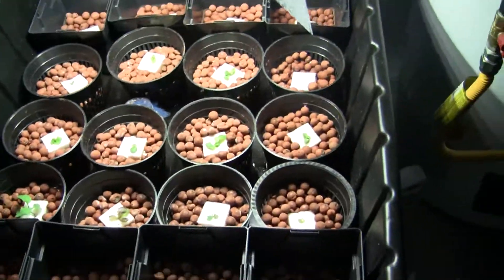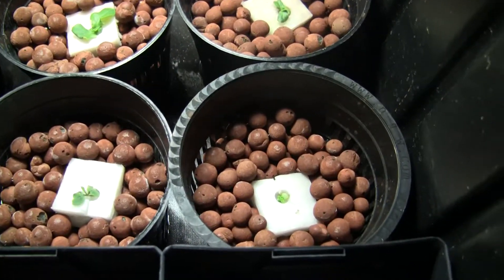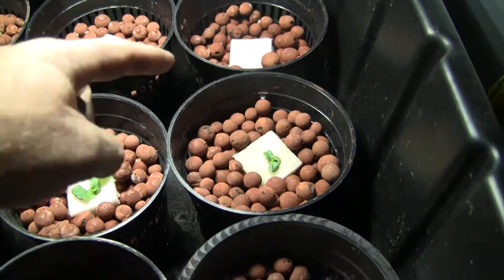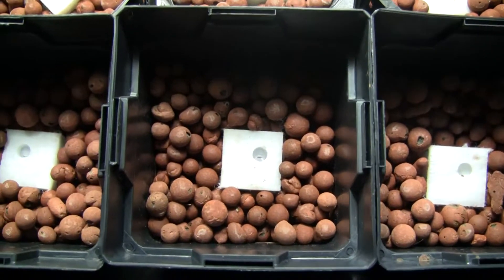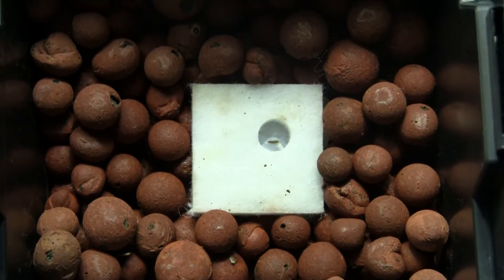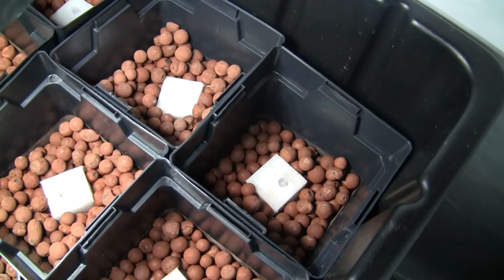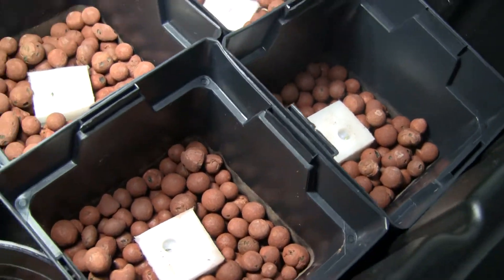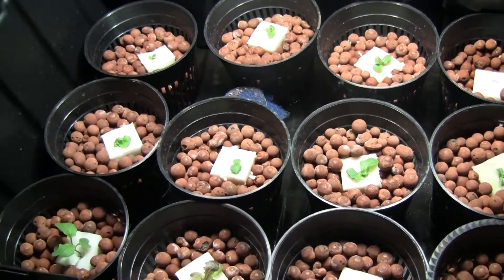Hydroponic Update #3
One week after the green has appeared.  12 more pots added to the table, and the lettuce is taking off.  The mezclun are the largest plants in the table.